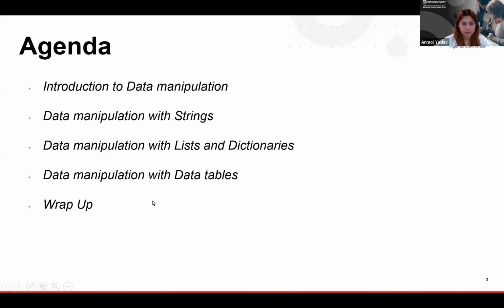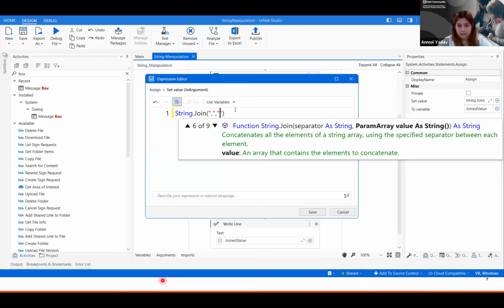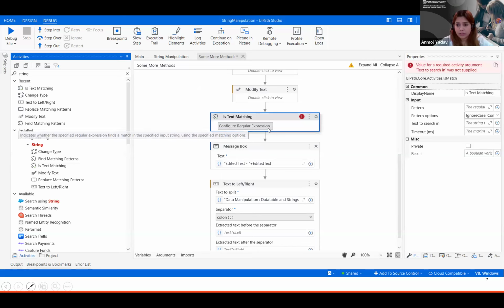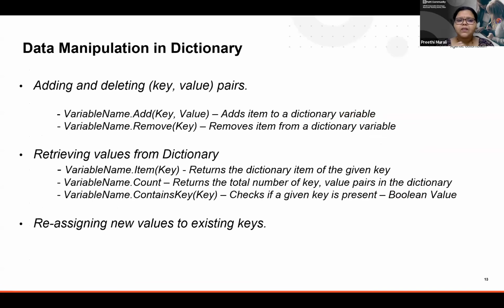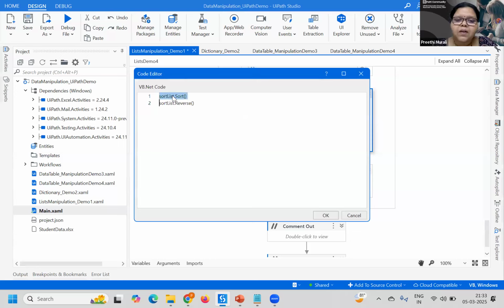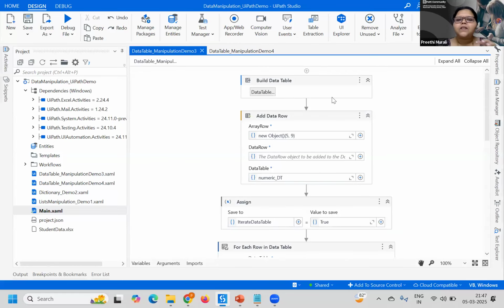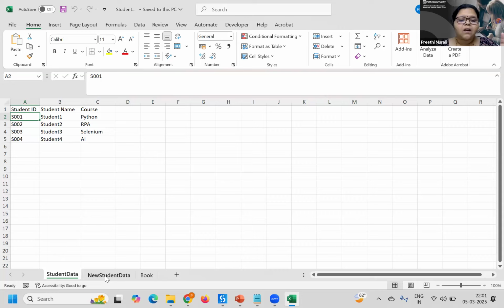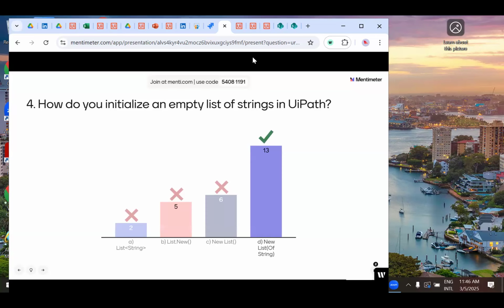UiPath Automation Developer Associate Training Series 2025 - Session 2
In session 2, we will introduce you to Data manipulation in UiPath Studio.

Topics covered: Data Manipulation

What is Data Manipulation
Strings
Lists
Dictionaries
RegEx Builder

Required Self-Paced Learning for this session:

Data Manipulation with Strings in UiPath Studio (v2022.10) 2 modules - 1h 30m
Data Manipulation with Lists and Dictionaries in UiPath Studio (v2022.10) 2 modules - 1h - https:/
Data Manipulation with Data Tables in UiPath Studio (v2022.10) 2 modules - 1h 30m - https:/

⁉️ For any questions you may have, please use the dedicated Forum thread. You can tag the hosts and mentors directly and they will reply as soon as possible.

This session was streamed on March 5, 2025 @ 10:00 am EST. If you are interested in additional UiPath events, please go